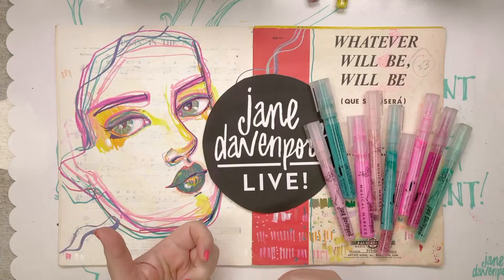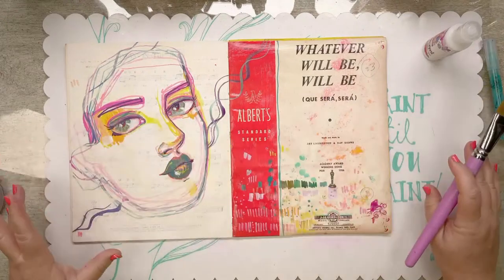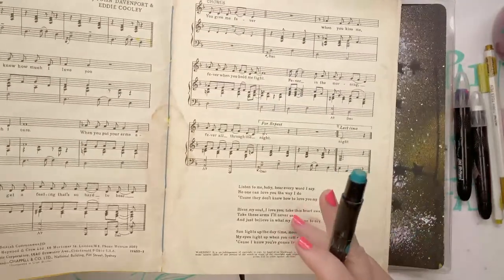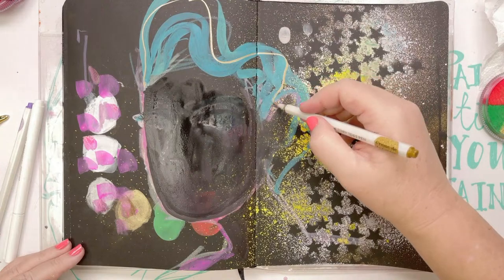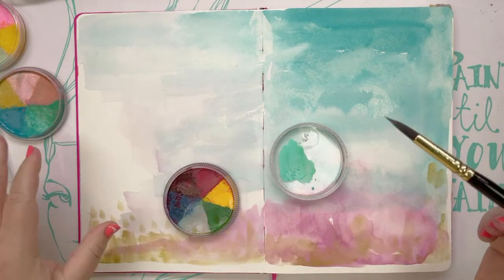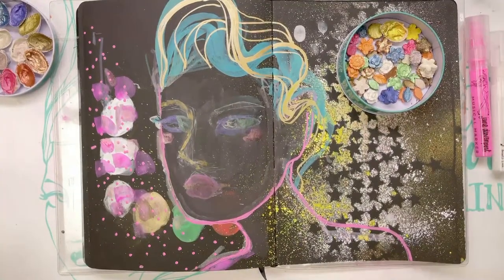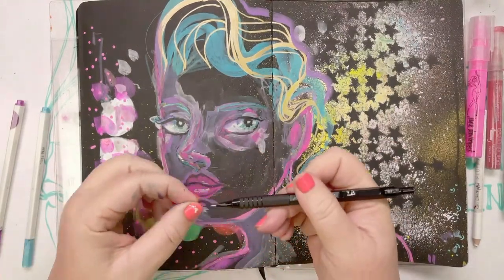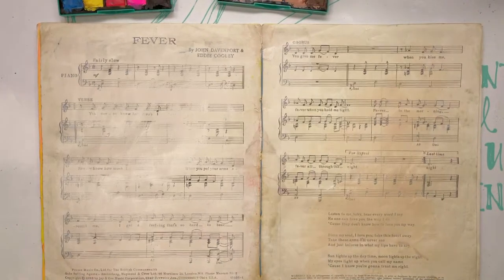Whatever will be, will be | Jane Davenport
These decorative tapes are amazing quality and so useful!

I have LOTS of washi tape designs... i'm obviously a little addicted to them!

INKredible® Inks are a watercolour-like ink that sets when dry to a semi-permanent state.
Hello! Layerable watercolour!

All the inks!

All my collab creations with Creative Expressions!

See the newest art supplies!